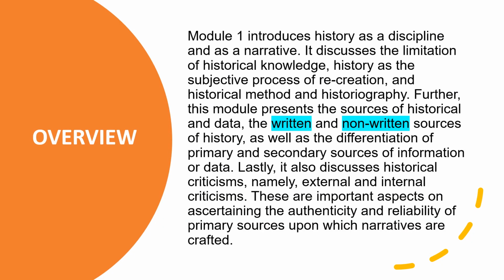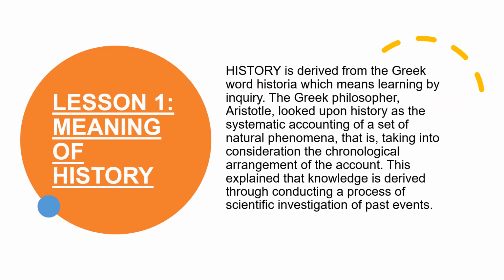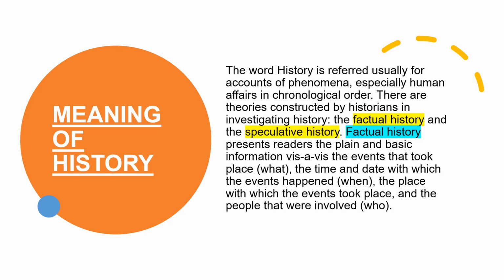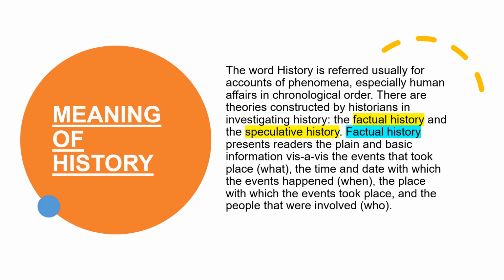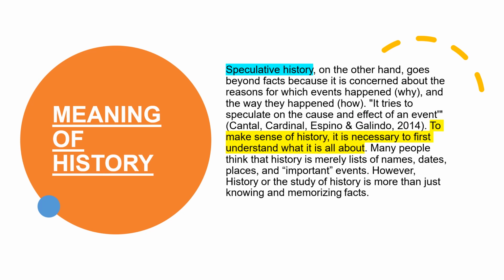RPH: MODULE 1/TOPIC 1: THE MEANING OF HISTORY SOURCES OF HISTORICAL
Credits to:
Cantal, Cardinal, Espino & Galindo, 2014